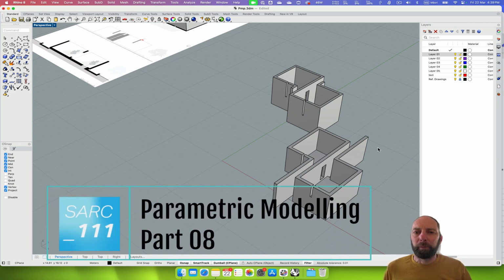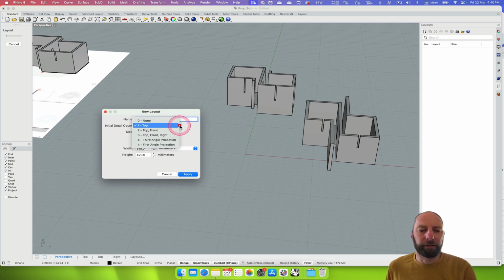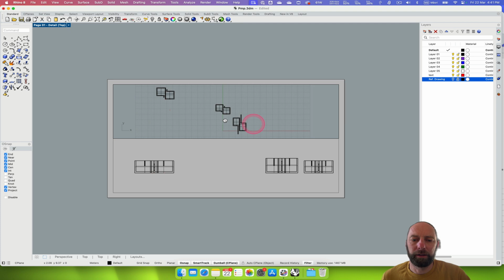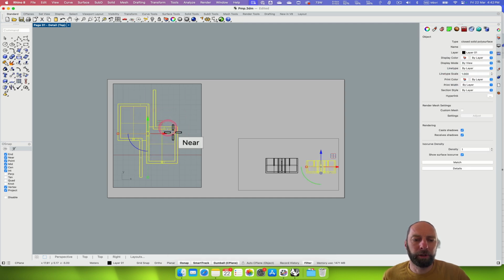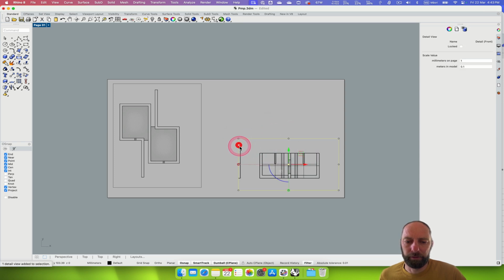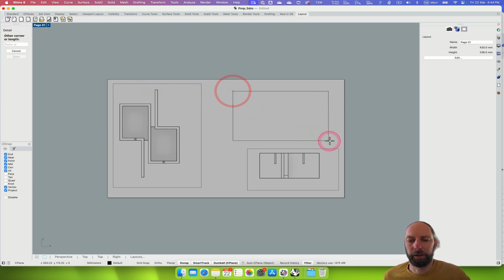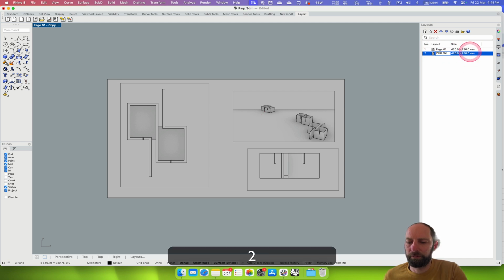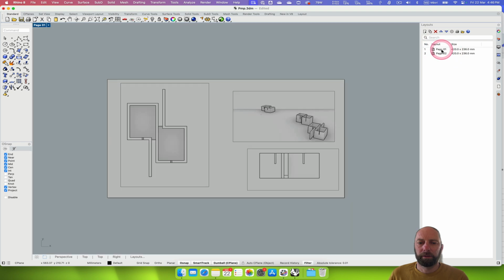Basic Parametric Modeling 08 with Grasshopper in Rhino 8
A short series of tutorials on how to model an existing precedent and using rhino and grasshopper.